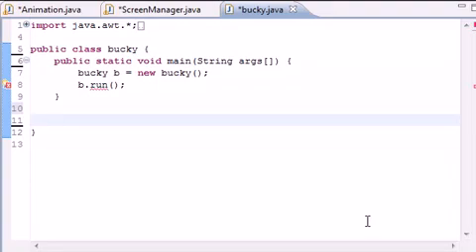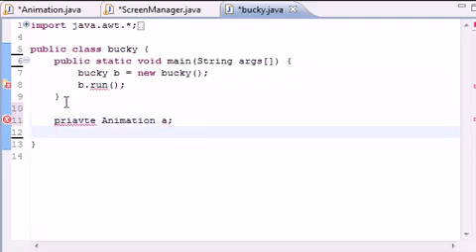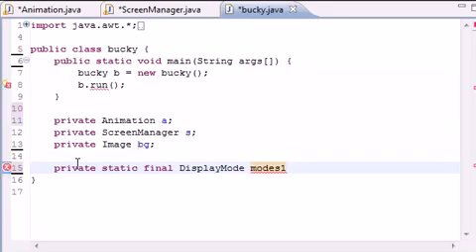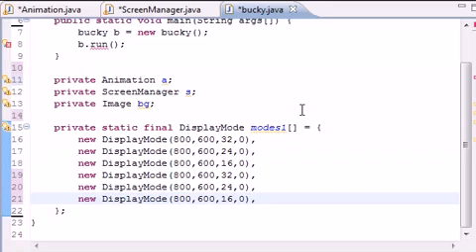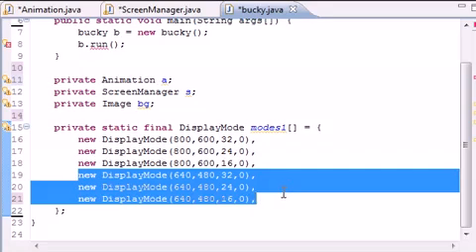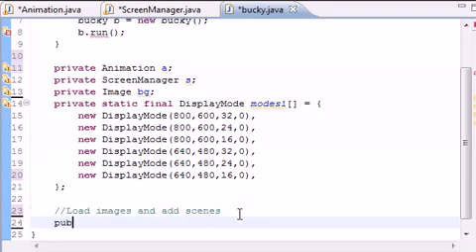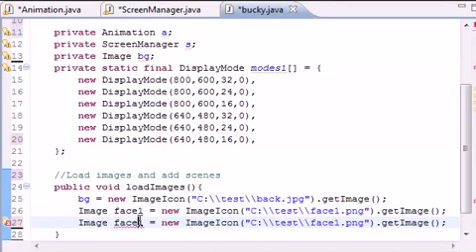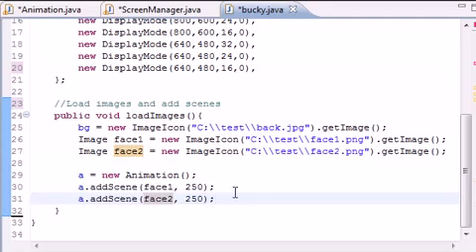Java Game Development 20 Creating Display Modes List